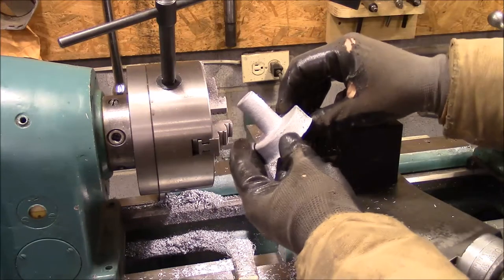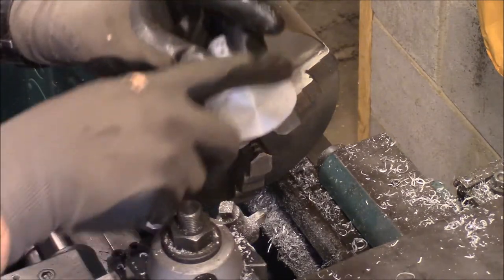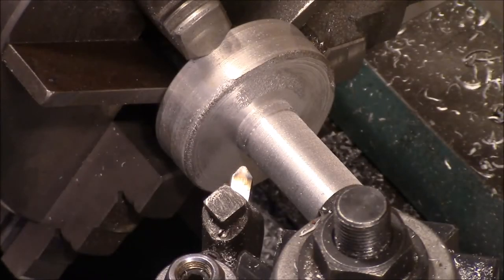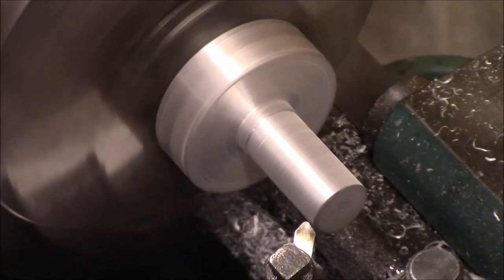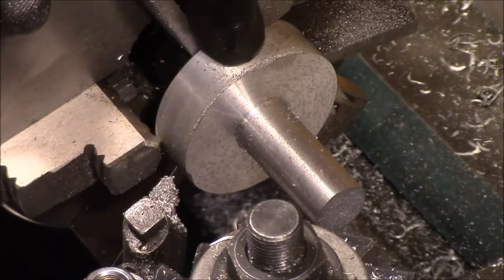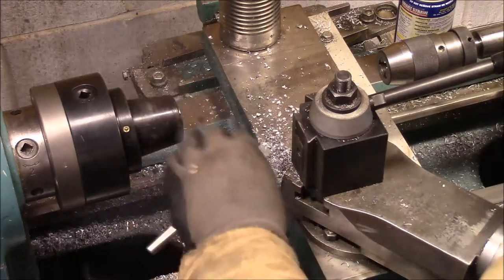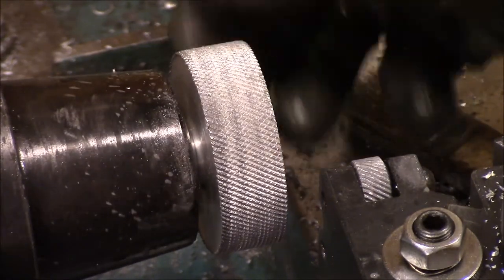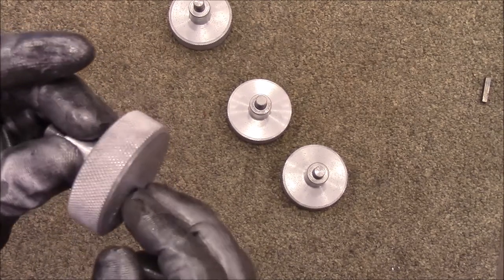Finishing the knobs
Machining the knob castings that were created in earlier videos.